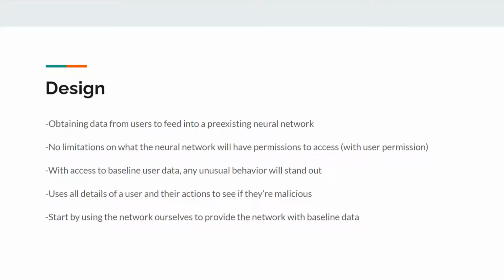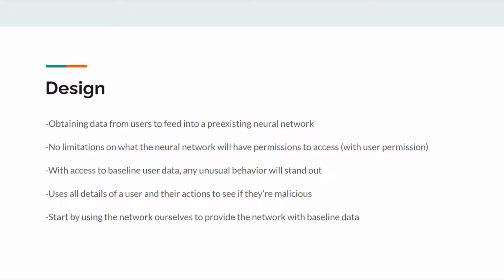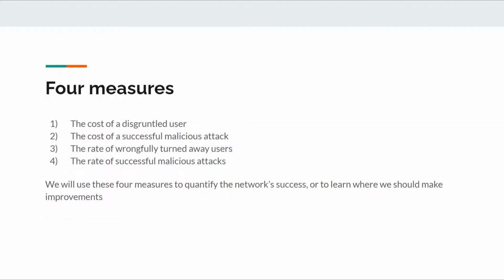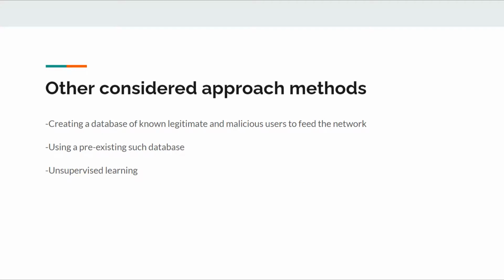CS Group Project Midterm